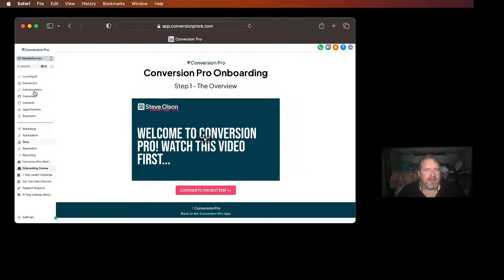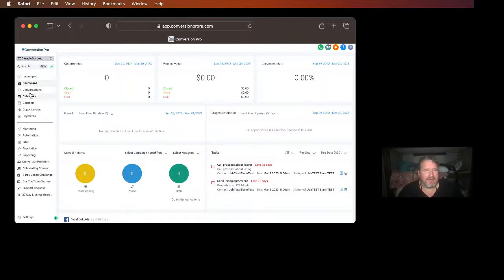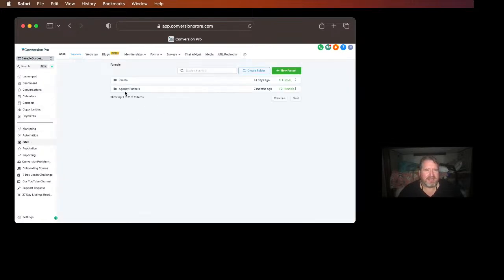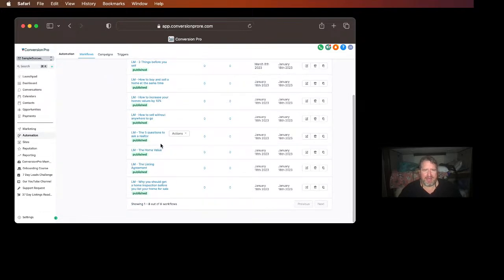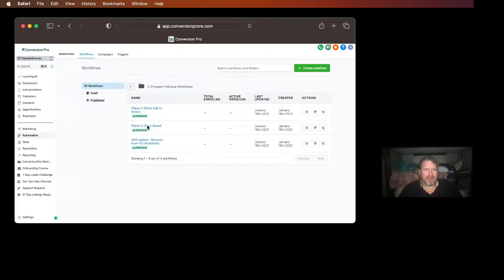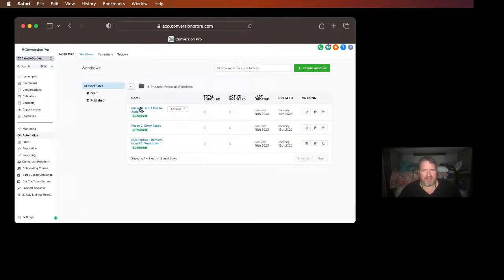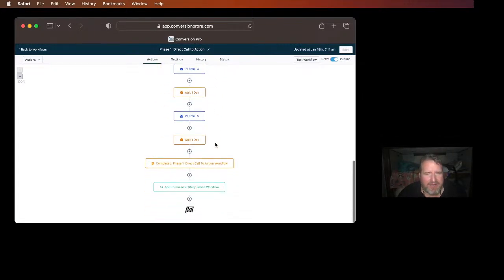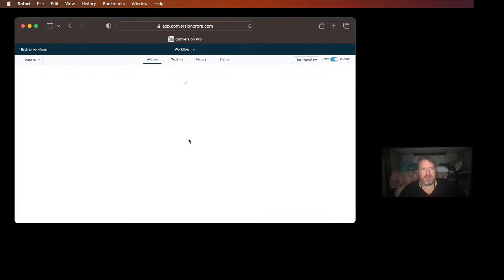Marketing Mastery Live Weekly AMA with Jeb 3/29/2023